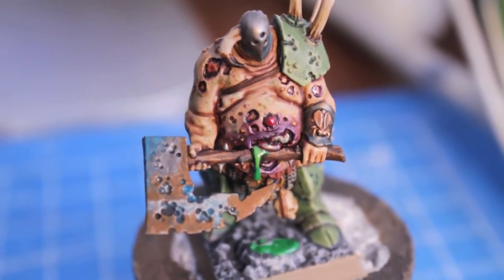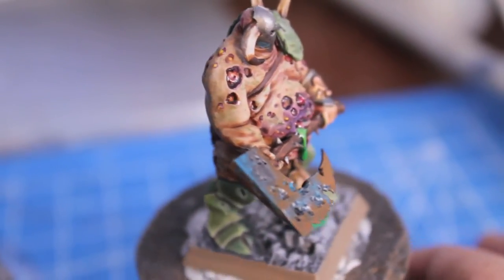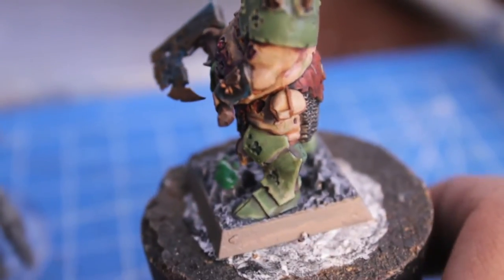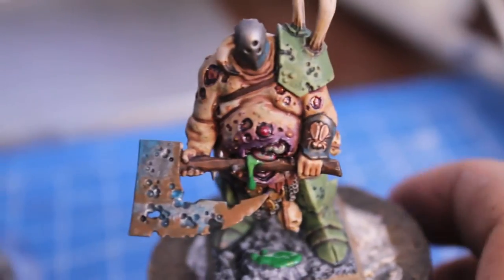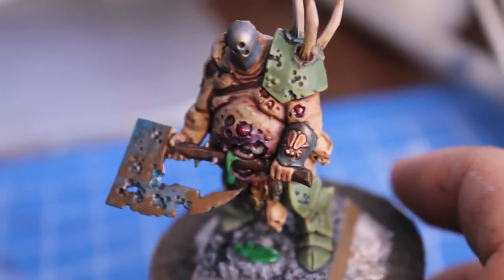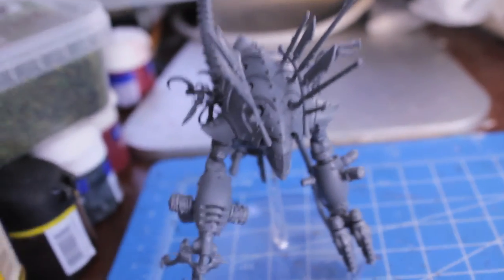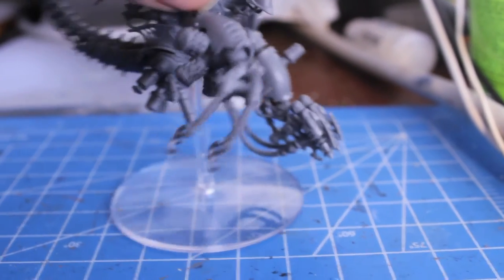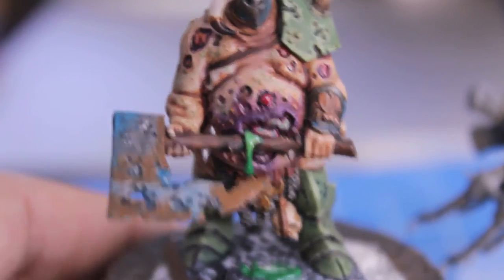Nurgle Lord Showcase | Warriors of Chaos | Warhammer Fantasy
This video started out as a Warboss Taetorial, but I decided to scrap it halfway thru filming, as the skin tones, armor, etc. started to diverge a little too far from what I wanted it to be.  The end product is satisfactory, I believe, but I would like to revisit this figure in the future and do a proper tutorial on how to paint him.

Hope you guys like him, regardless!  He is a FANTASTIC sculpt from GW, and I really, sincerely hope that they decide to transition more of their 'finecast' products into this new plastic medium.  The only thing I'm not completely satisfied with is the lack of posability/options, which you still have a little creative freedom over with the Finecast products.  Otherwise, I love all the detail and the overall 'character' of this figure.  As for my paintjob...

I don't think I'm so frustrated with the end result that I want to throw the guy away, but I would like another crack at him in the future to see what else I can do, paint wise.  Would anybody like to take him off my hands lol?